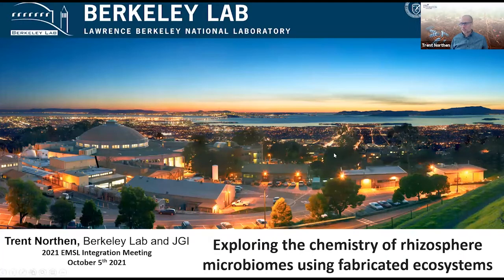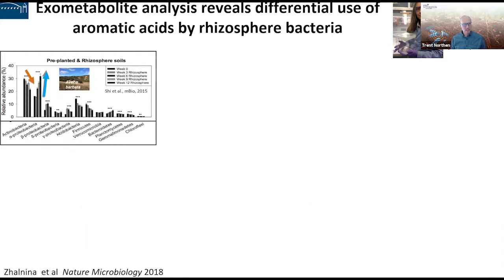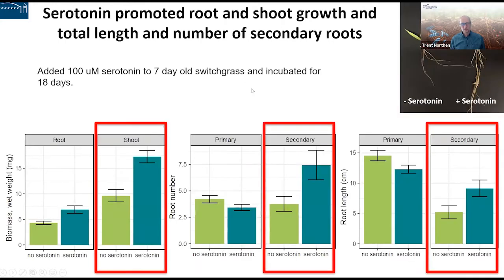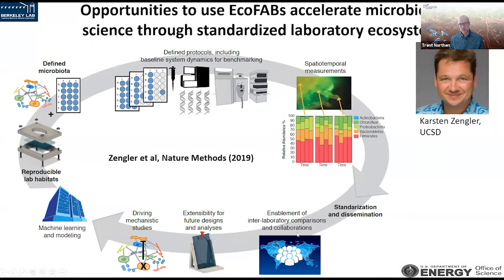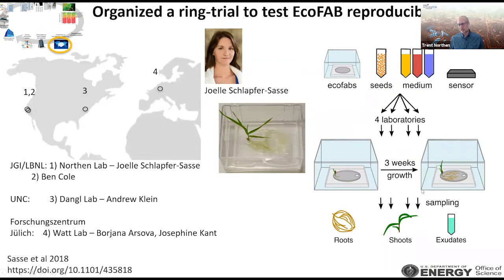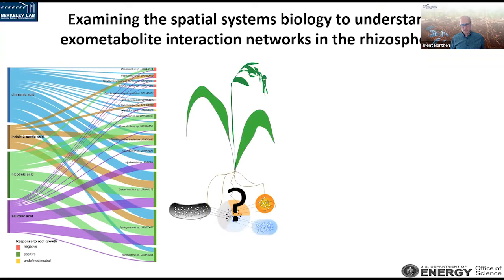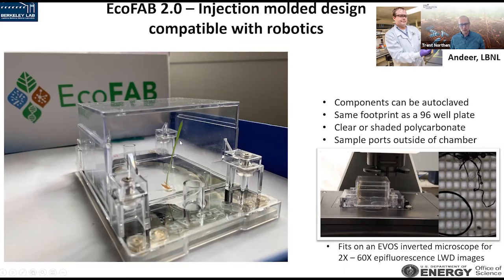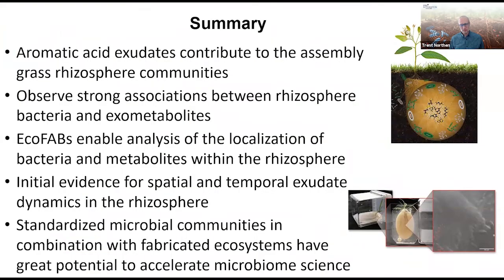Exploring the chemistry of rhizosphere microbiomes | 2021 EMSL User Meeting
Trent Northen presented "Exploring the chemistry of rhizosphere microbiomes using fabricated ecosystems" at the 2021 EMSL User Meeting.